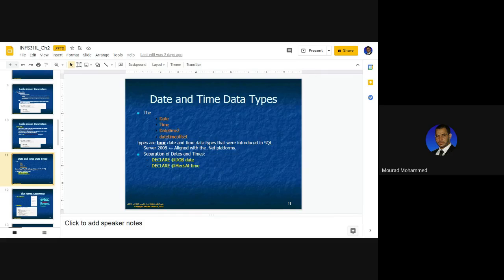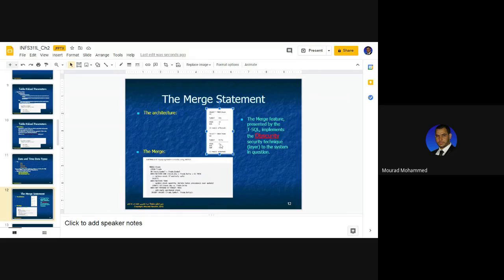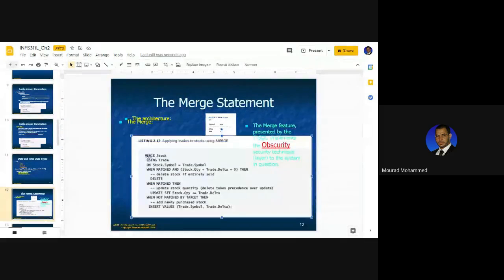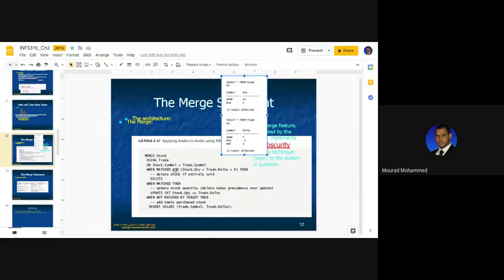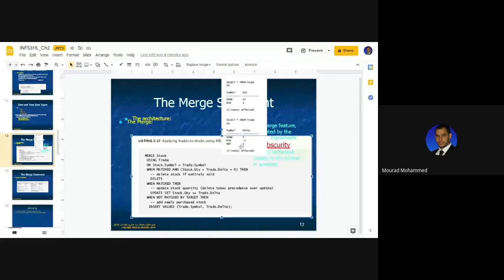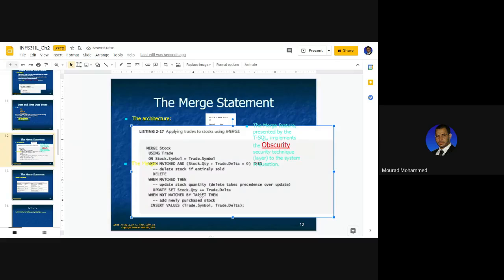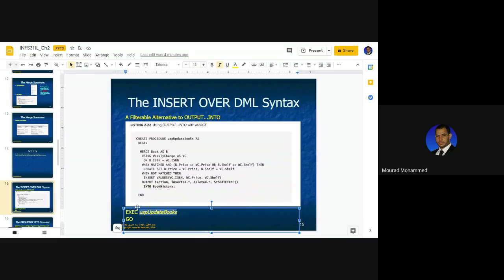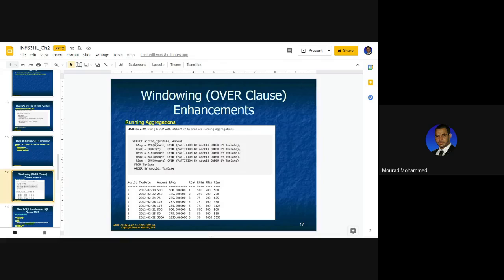INFS311W4C2SP21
T-SQL
Merge Statement
Stored Procedure
Join Method(Merge Clause)
Aggregates & Groupping By clause